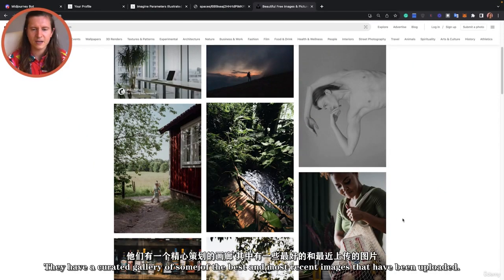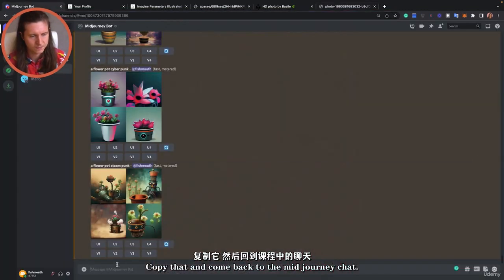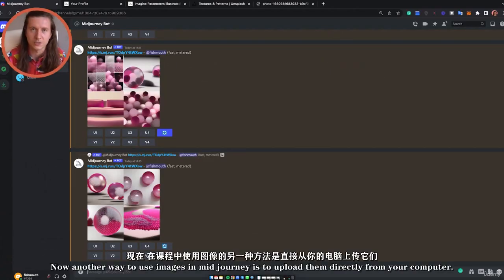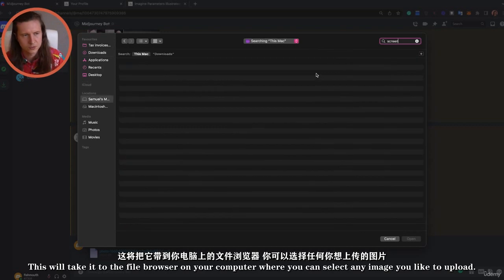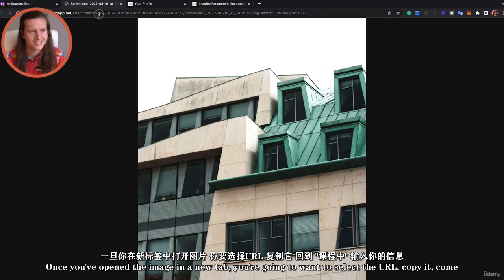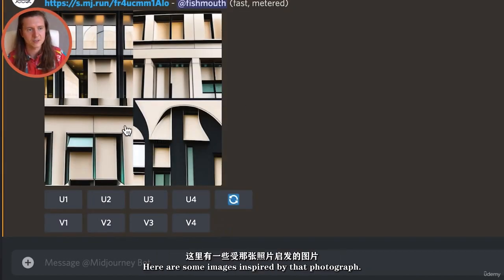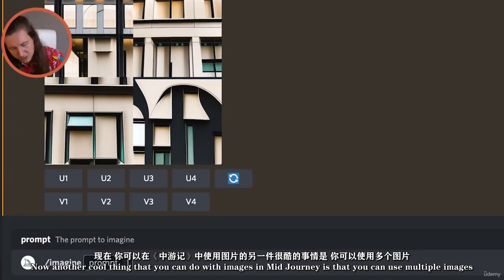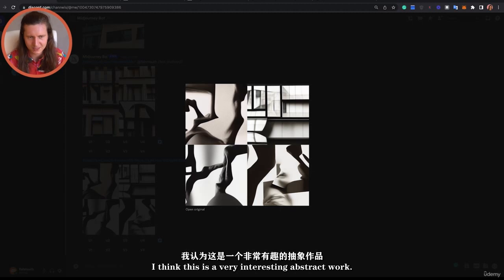12Midjourney视频课程国外大师中文字幕 Image Prompts